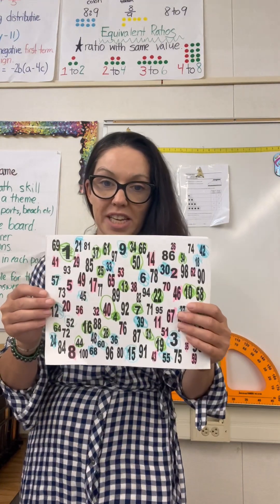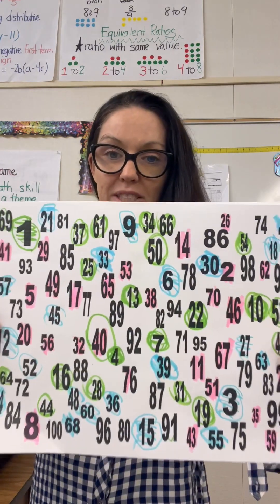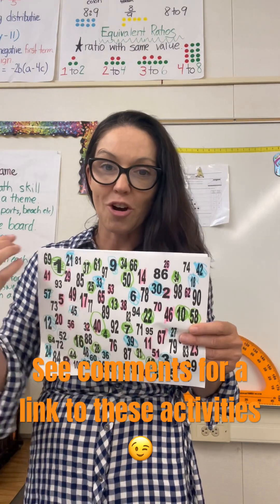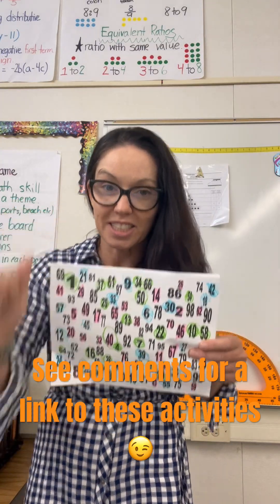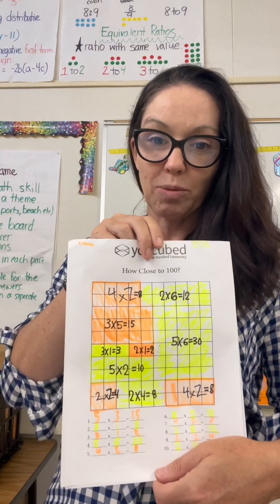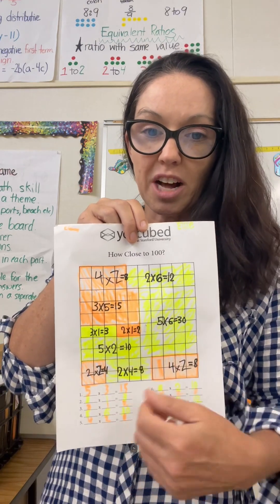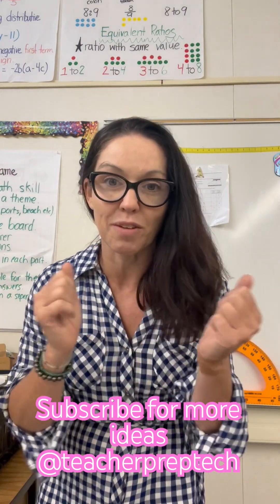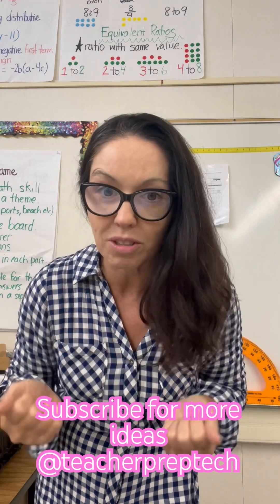How to "Build a Thinking Classroom" Starting the School Year with BTC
In this video, I'm sharing how to "Build a Thinking Classroom" starting the school year.

Starting the school year is a great time to make your classroom a Thinking Classroom. I'll show you how to set the tone from the very beginning of the year, and help you create a environment where students can thrive.

We'll also discuss how to create a curriculum that encourages critical thinking, and how to equip your students with the tools they need to excel in math! If you're looking to make a difference in your students' learning, then this video is for you.
Teachers, are you looking to implement Building Thinking Classrooms into your Math Classroom? Start the school year off right with tasks that support thinking and peer collaboration because that is what BTC is all about.